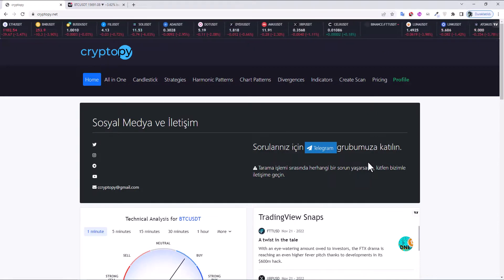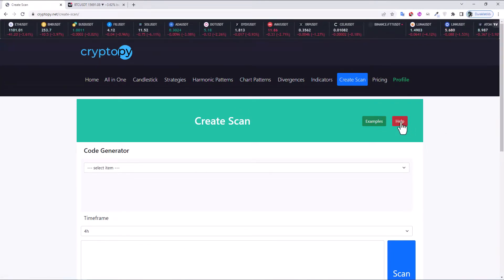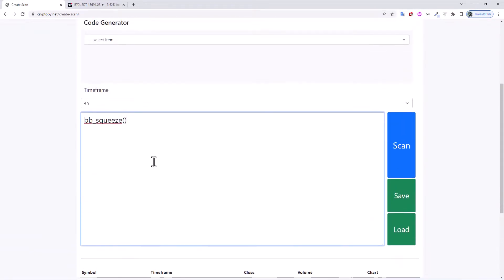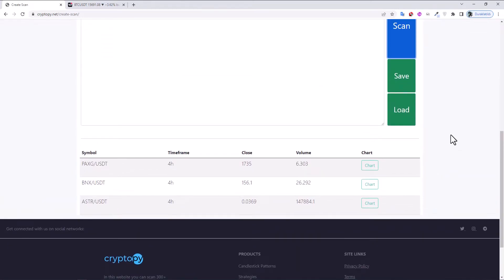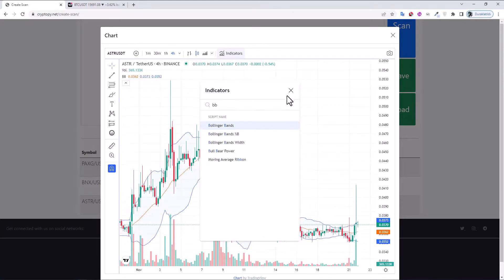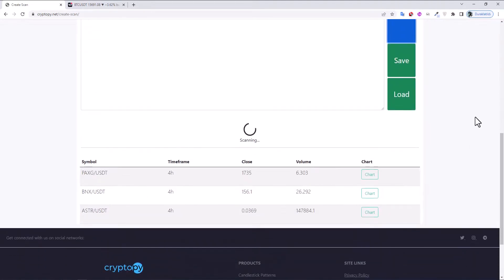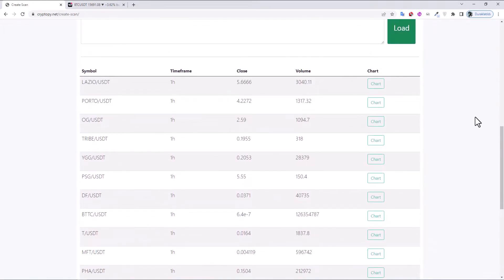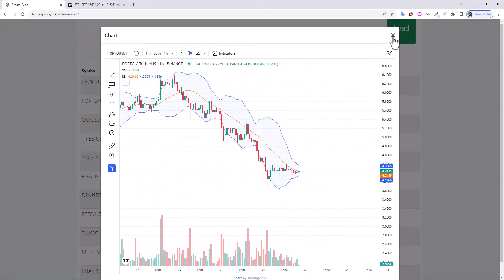Create Bollinger Bands Squeeze Scan | Indicators | cryptopy.net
Hello everyone, in this video we will see how to scan bollinger bands squeeze.